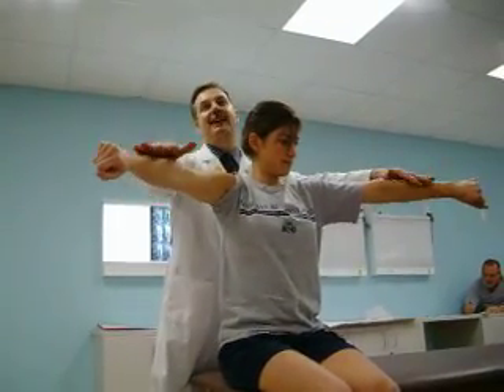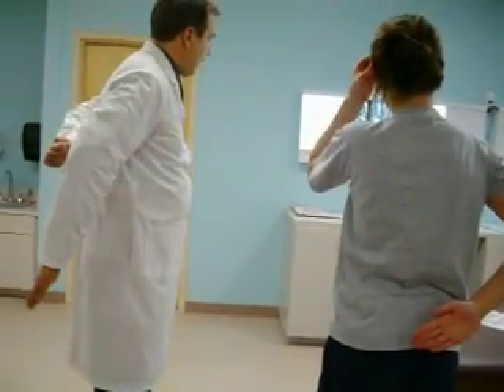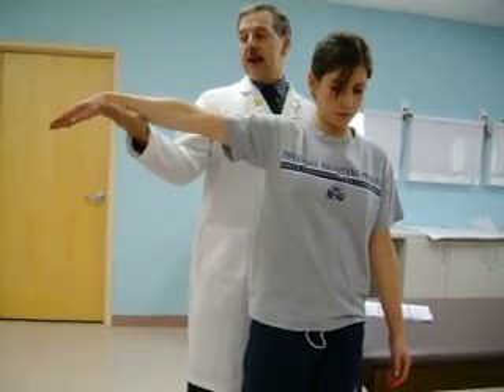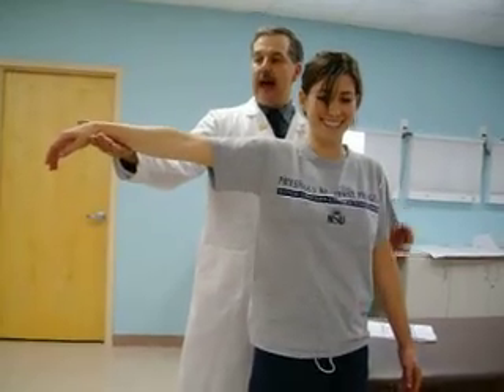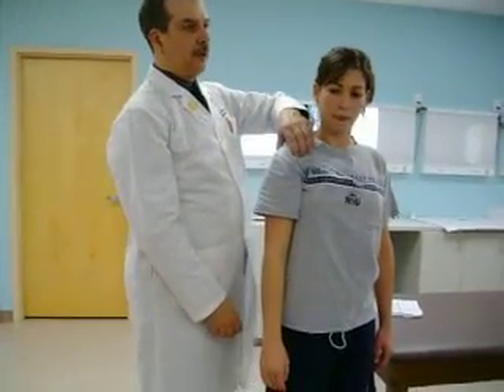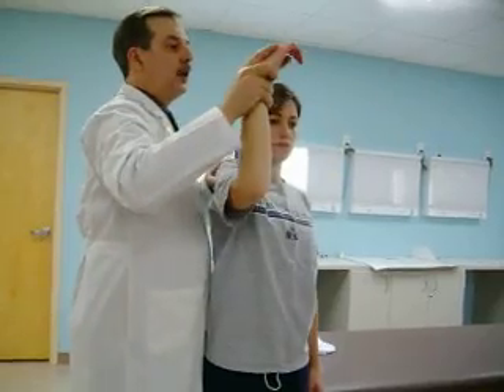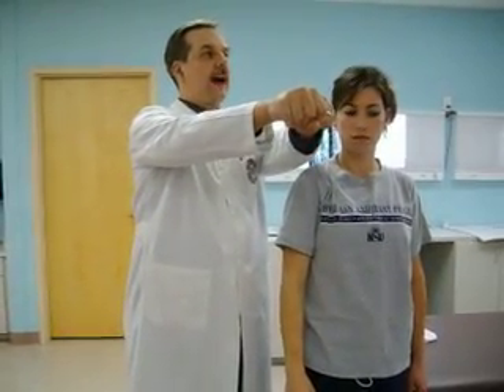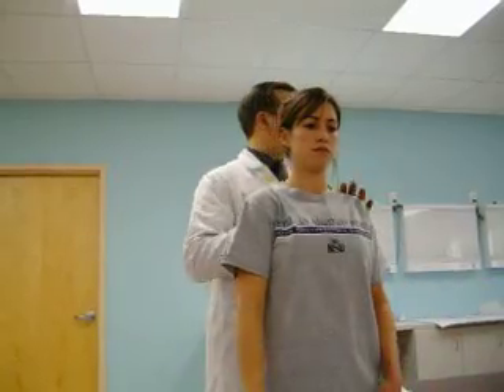Advanced Musculoskeletal Exam (pt. 2 of 7)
SHOULDER: Empty Can Test, Gerber's Lift-off Sign, Drop Arm (Codman's Test), Neer Impingement, Hawkins-Kennedy Impingement, Cross Arm